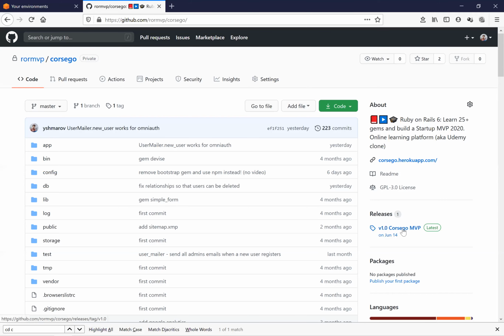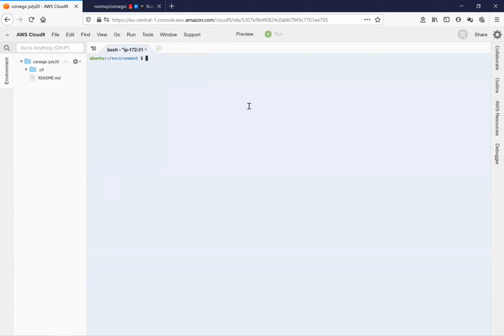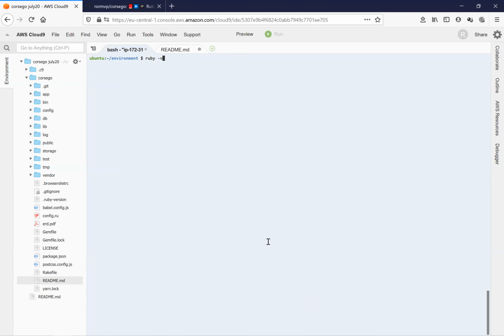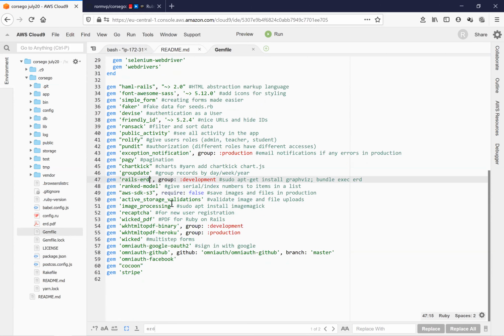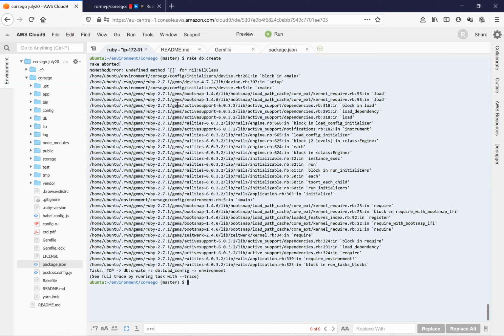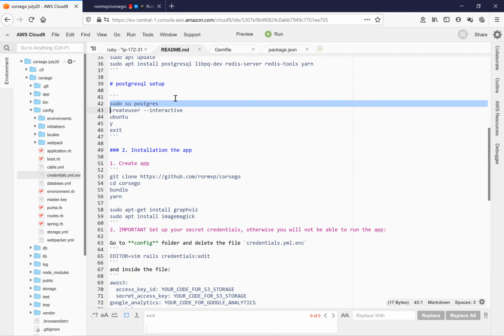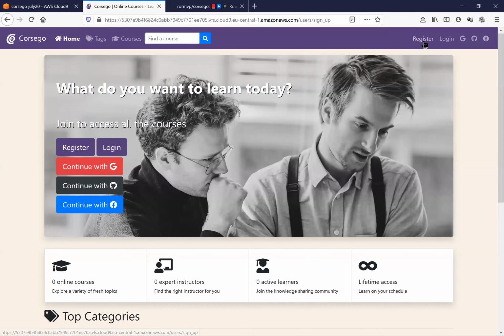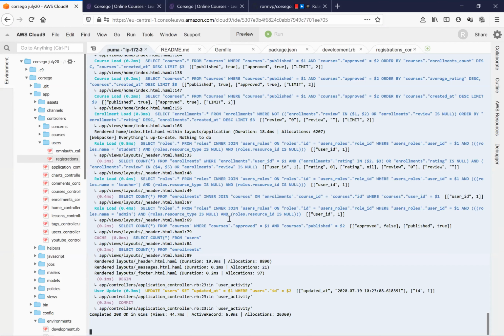Corsego e-learning platform: How to run localy [on ubuntu + AWS C9]